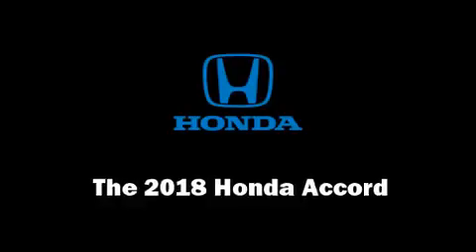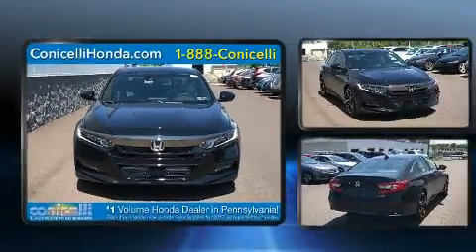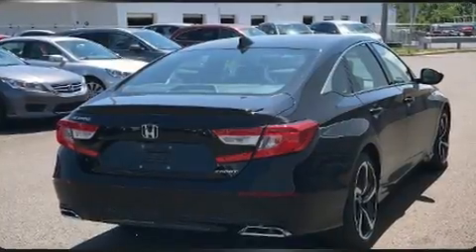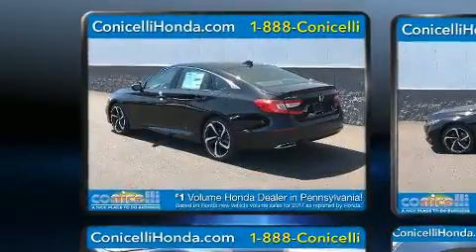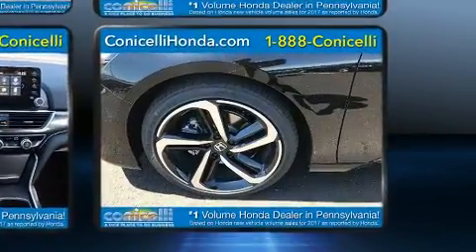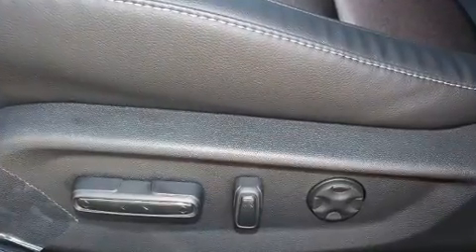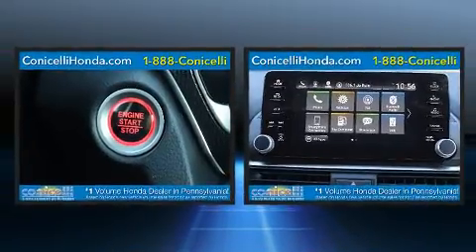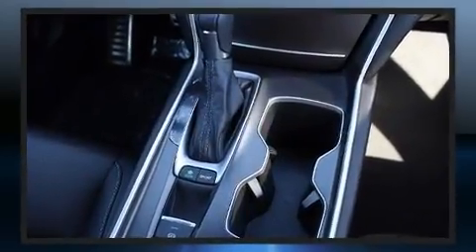2018 Honda Accord Sport in Conshohocken, PA 19428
Conicelli Honda
1100 Ridge Pike

You can expect a lot from the 2018 Honda Accord. This 4 door, 5 passenger sedan stands out among competitors in its class! The aerodynamic exterior design both looks good and enhances fuel economy, providing a smooth and predictable driving experience. Well tuned suspension and stability control deliver a spirited, yet composed, ride and drive A turbocharger is also included as an economical means of increasing performance. All of the premium features expected of a Honda are offered, including: a tachometer, speed sensitive wipers, front fog lights, lane departure warning, power windows, an overhead console, and air conditioning. Audio features include an AM/FM radio, steering wheel mounted audio controls, and 8 speakers, providing excellent sound throughout the cabin. Safety equipment has been integrated throughout, including: dual front impact airbags with occupant sensing airbag, head curtain airbags, traction control, brake assist, a security system, an emergency communication system, and 4 wheel disc brakes with ABS. Adaptive cruise control maintains a pre set distance behind the car ahead of you, simplifying highway driving and enhancing safety. We know that you have high expectations, and we enjoy the challenge of meeting and exceeding them! Stop by our dealership or give us a call for more information.